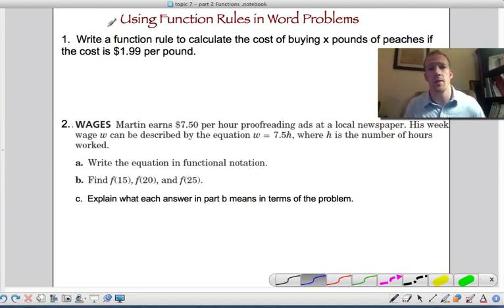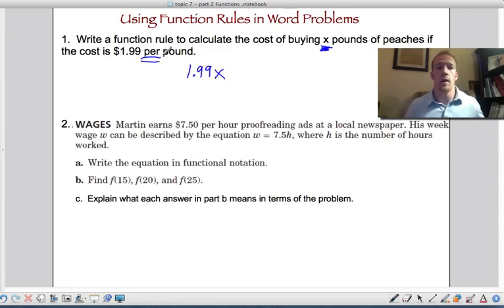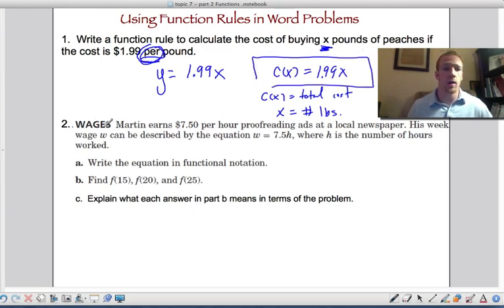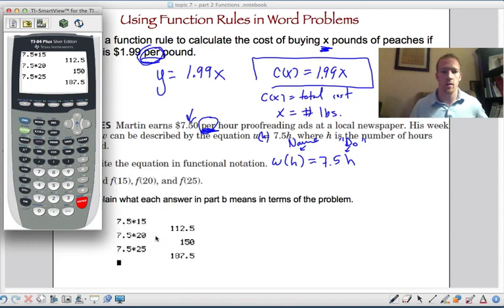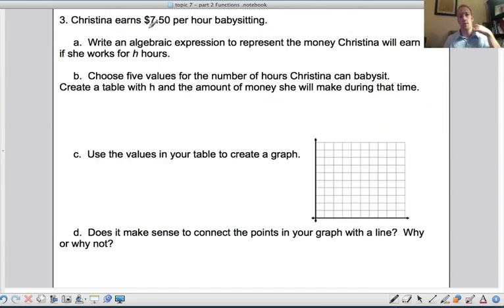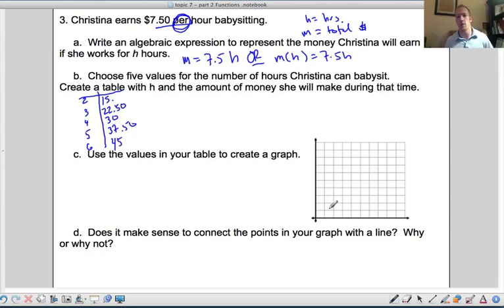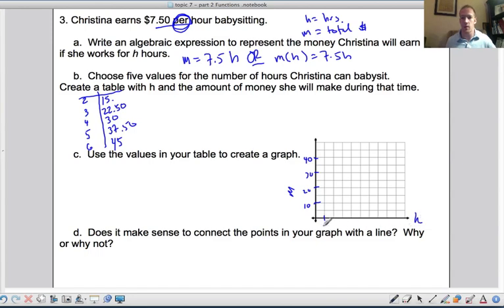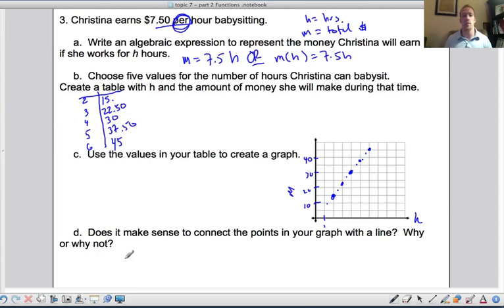Topic 7 Part 2B Functions - Word Problems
Algebra 1
Chapter 1
Topic 7 Part 2-2 Gilbert